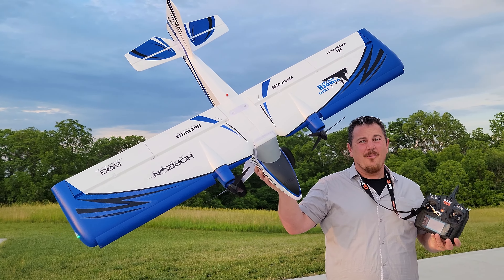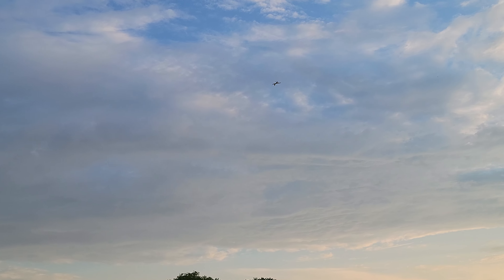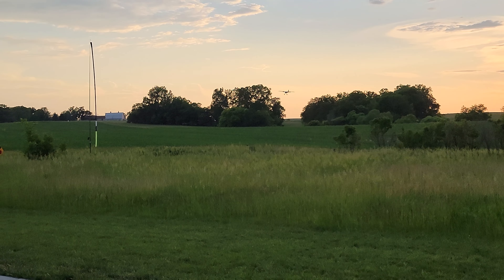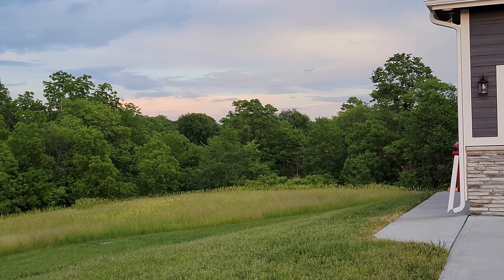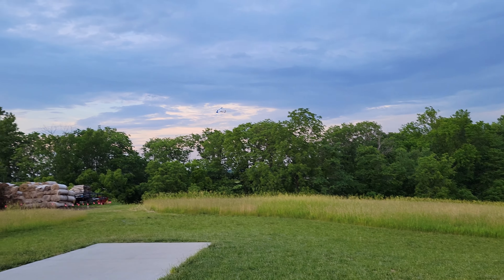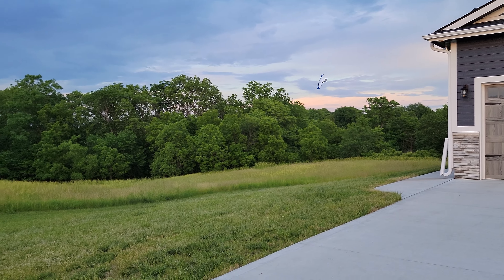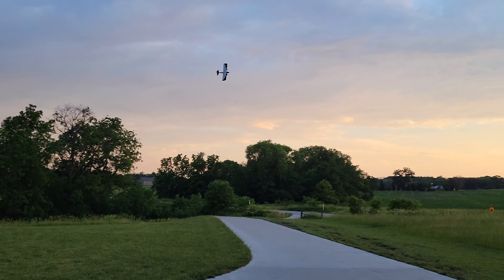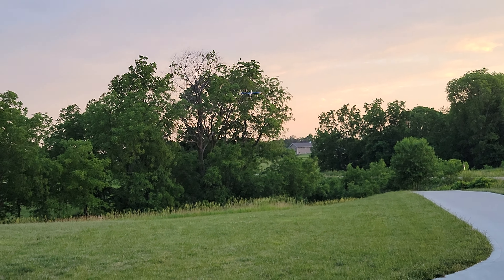E-flite - Twin Timber - 1.6m - Second Thoughts